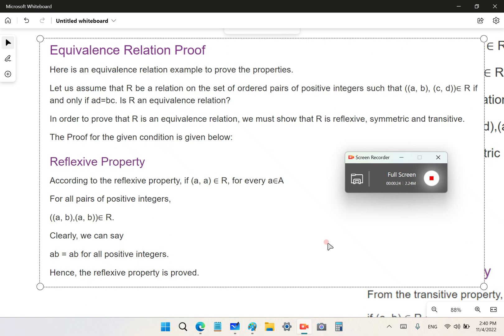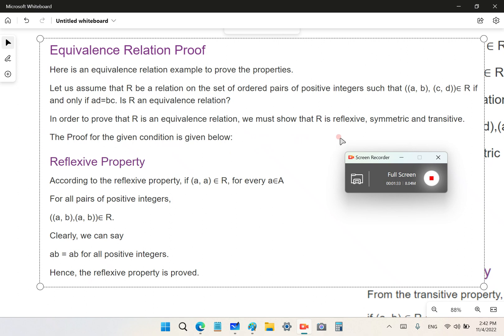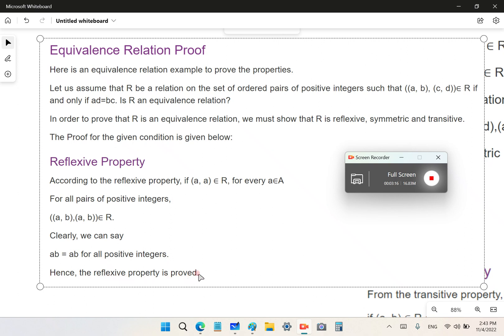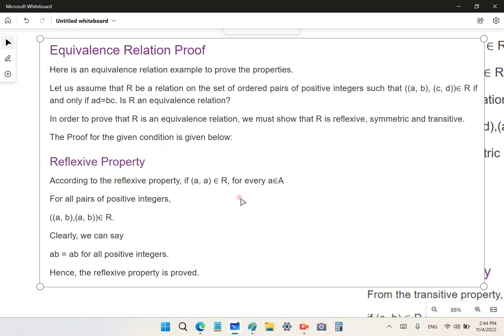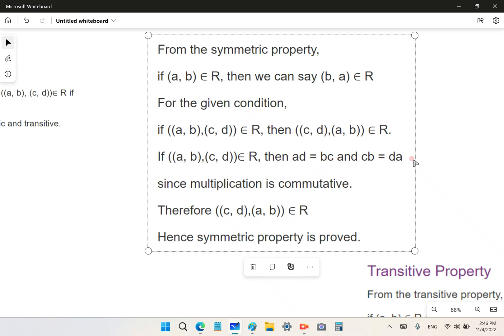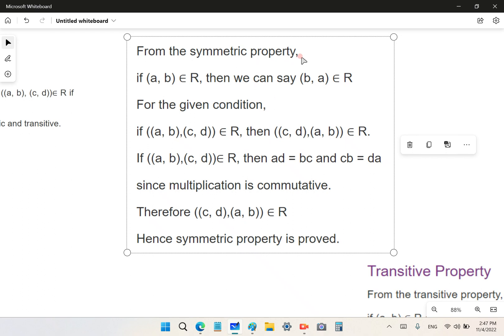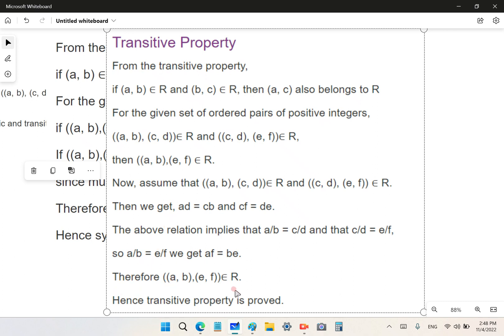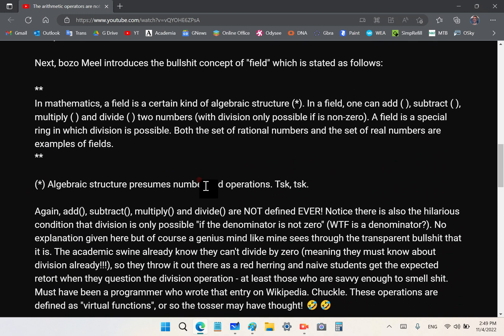"Equivalence Relation" or just a bunch of crap?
The level of bullshit in courses such as abstract algebra is mind-boggling.
In this video I expose the utter crap peddled to you by your abstract algebra lecturer.  Pause the video and think about what I say.

Unlike the idiot David Meel and his garbage article I explain to you in sound terms how you got the operations of arithmetic from geometry

No, you don't get to define p/q + r/s to be any old nonsense you like.  p/q + r/s is exactly equal to (ps + qr)/(qs) and is geometrically derived. Thanks to the Ancient Greeks whose minds weren't polluted by set theoretic garbage! Thanks to their clarity of thought, we can perform the basic operations of arithmetic and in the case of mainstream academia, without any understanding thereof whatsoever!

If you asked a fool like Meel to explain to you how the arithmetic operations are the same for all numbers, he will not be able to! His answer will be something to the effect of "It is defined that way."  Why is 1/2 x 3/4 = 3/8 which is less than both the operands and why is 3 x 5 = 15 where 15 is greater than both the operands?  Meel will not be able to explain to you how these operations can be done exactly the same way, regardless of the type of fraction - whether natural number or otherwise.  His syphilis brain has been infected with the rot of Georg Cantor's set theory.

To say as the ignoramus Meel says:

Let  ∼ denote the equivalence relation on  F  given by  a/b  ∼  c/d if and only if ad = bc. For the remainder of this section, when we use the word fraction, we shall mean an element of F. We deﬁne the operations of addition and multiplication on F by a/b + c/d  =  (ad + bc) / bd, and a/b ·  c/d  =  ac/bd.

shows a complete lack of understanding. Firstly, the condition ad = bc is the reason  a/b is EQUAL or PROPORTIONAL to c/d and the reason he can claim an "equivalence relation". Multiplication has already been assumed here. The dimwit then goes on to state how fractions are multiplied when he has already assumed the fact that ad=bc implies and is implied by a/b  =  c/d.  There is so much circularity and lack of understanding that trying to correct fools like Meel is a lost cause. They are incorrigible idiots. One might call mainstream math academics math Trumpers.  The injection of non-mathematics such as "set theory" which includes fields, sets, elements, etc, facilitates the endless art of hand waving that is so prevalent among mainstream mathematics baboons.